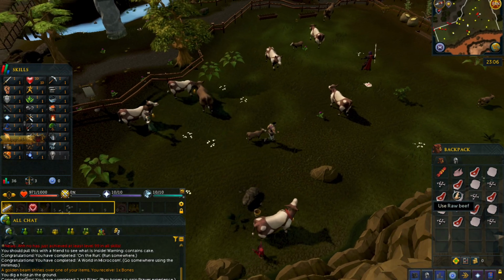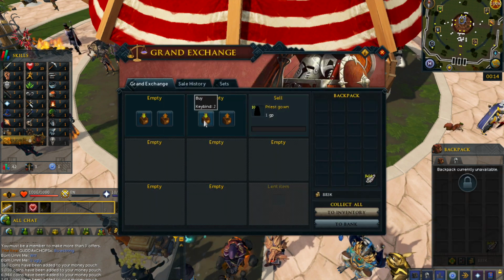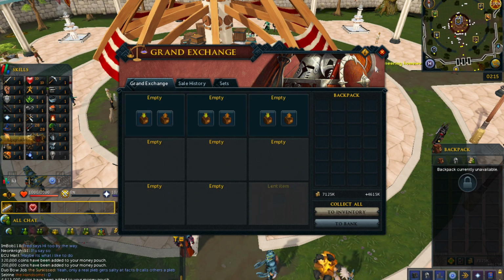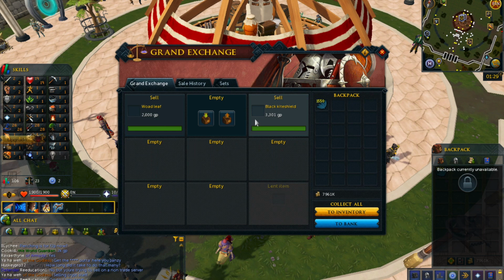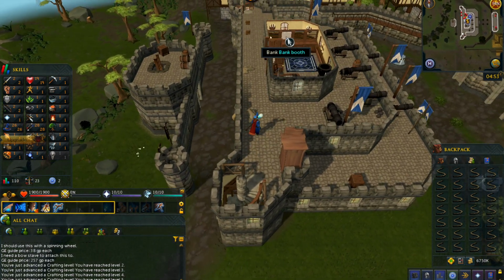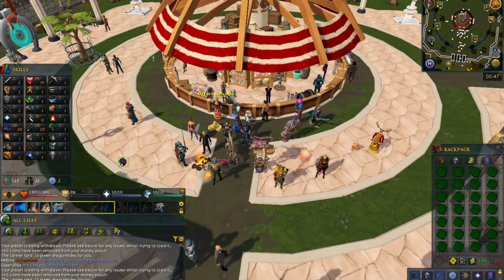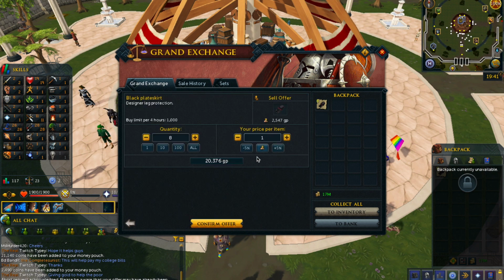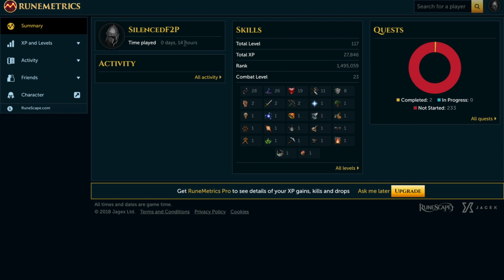F2P Bond from Scratch Challenge! 0 GP to Bond [Runescape 3]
F2P bond from scratch challenge. In this video I create a new account from scratch and go from 0 gp to bond. This bond from scratch f2p challenge is for Runescape 3. I will show you really good f2p money making methods which will show you how to make money for a bond in runescape 3.